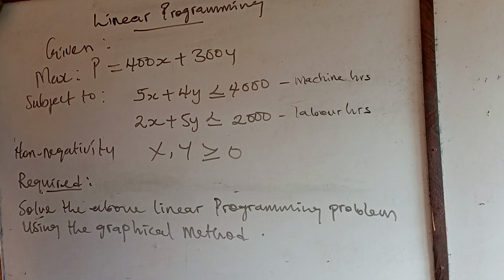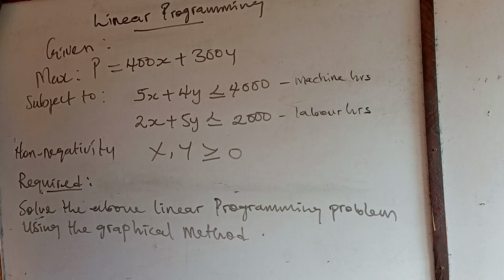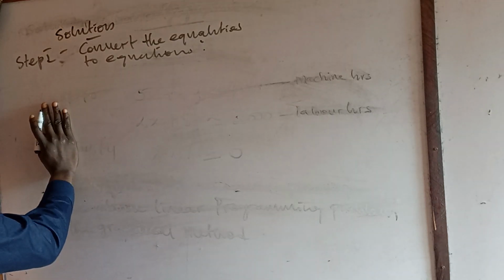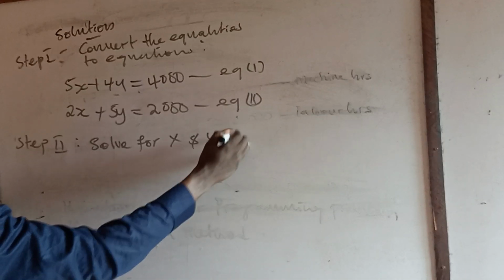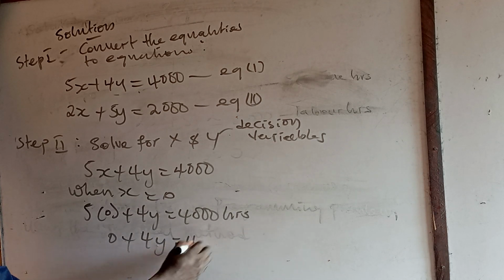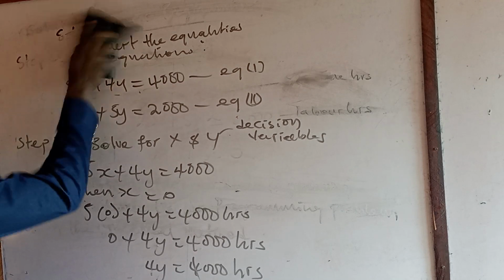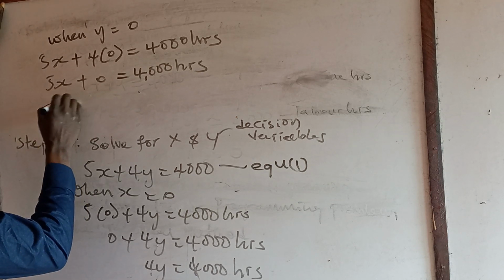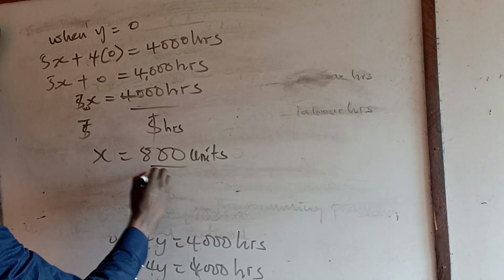Linear Programming using graphical method